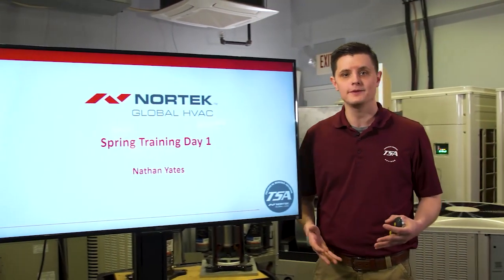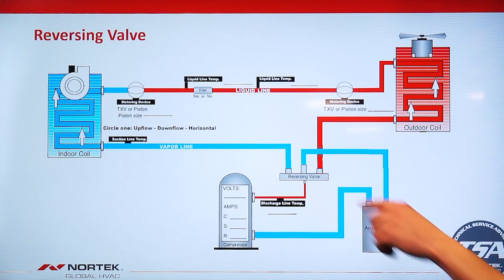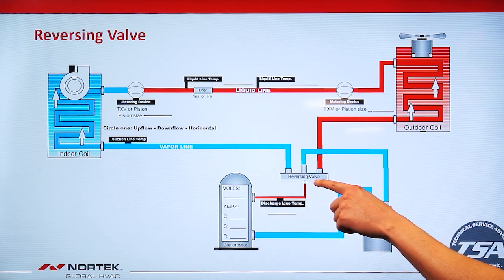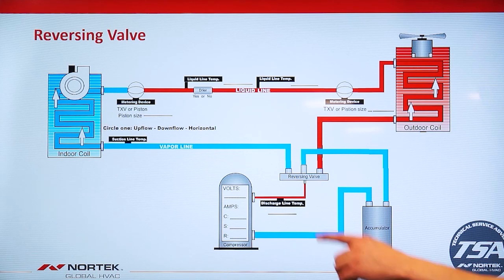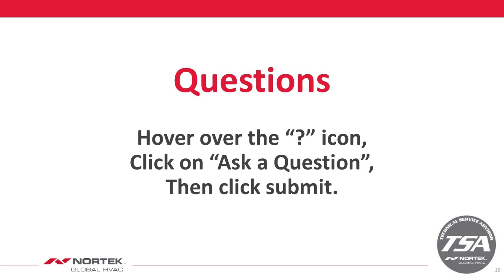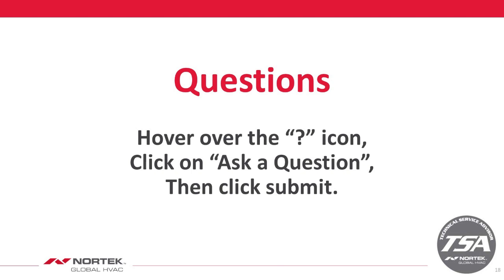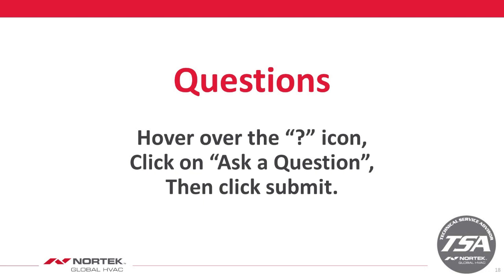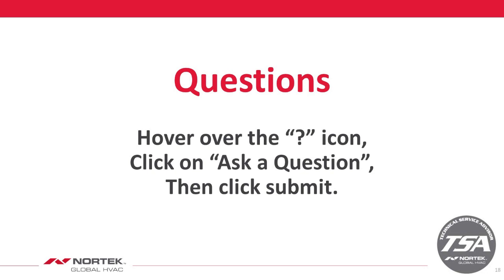2021 Contractor Training — Session 1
Topics: Testing a Reversing Valve, Capacitor Facts, Compressor
Diagnostics, Testing ECM Blower